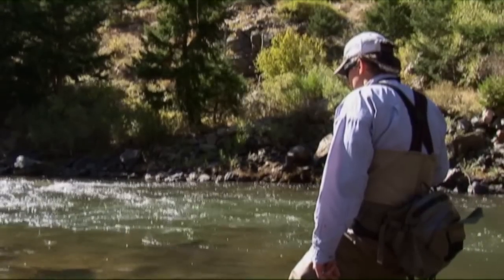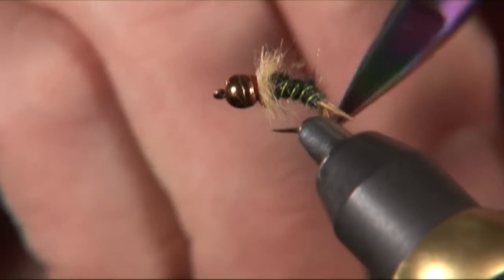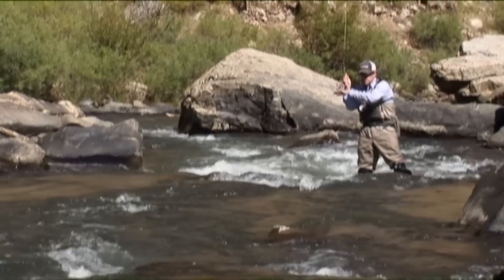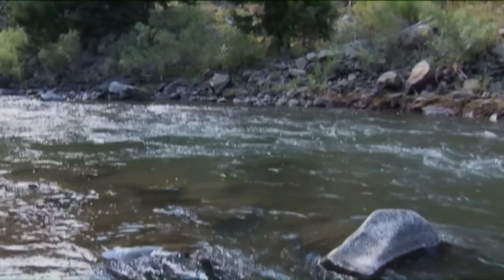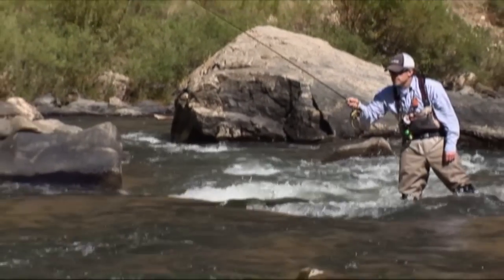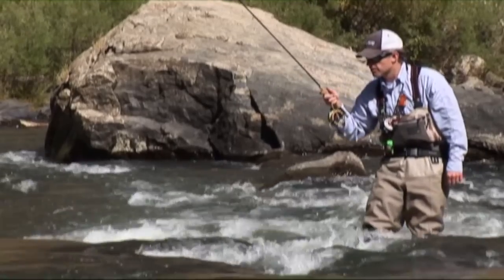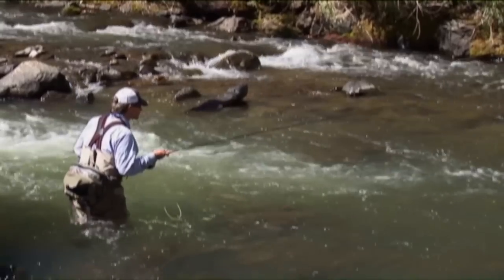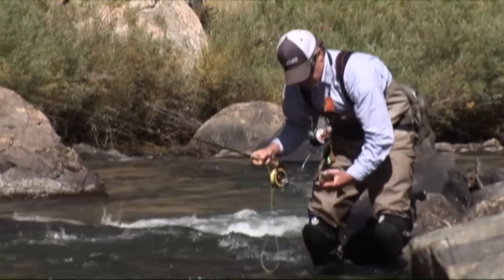Czech Nymphing 101 - The French Style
Steve Parrott explains the French style of European Nymphing.  From his popular DVD "Czech Nymphing 101 & Related European Methods."  Buy it in the MidCurrent store.